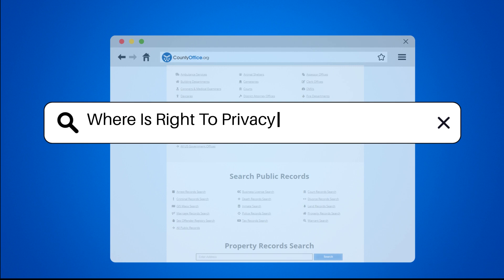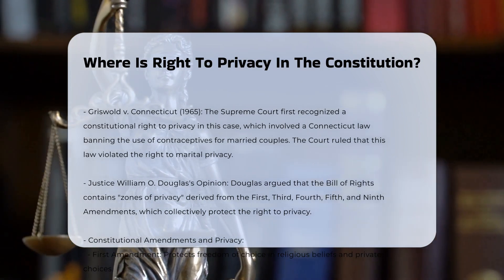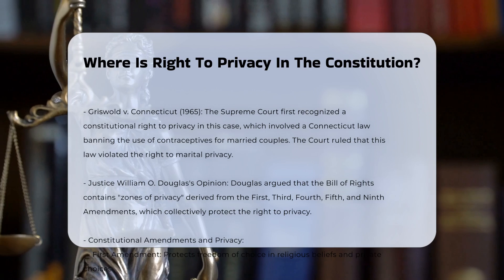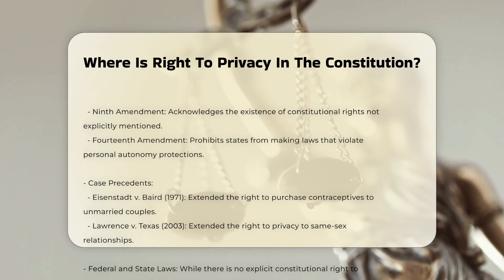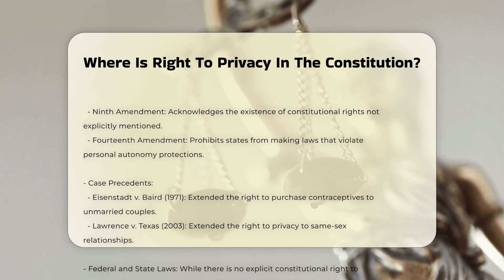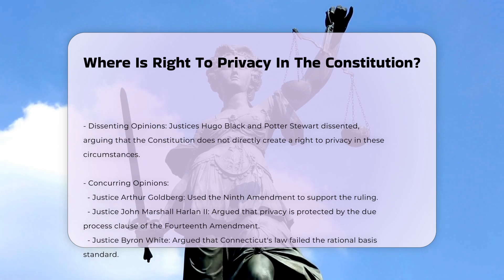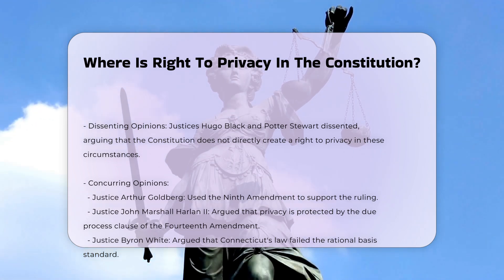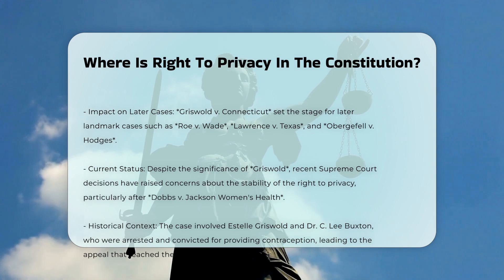Where Is Right To Privacy In The Constitution? - CountyOffice.org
Where Is Right To Privacy In The Constitution? Have you ever wondered about the constitutional right to privacy and where it stands in the U.S. Constitution? In this enlightening video, we delve into the intricate relationship between privacy and constitutional protections, exploring how the Supreme Court has shaped privacy rights through landmark cases. Starting with the pivotal Griswold v. Connecticut case, we uncover the constitutional amendments that implicitly safeguard privacy, such as the First Amendment's protection of religious beliefs and the Fourth Amendment's shield against unreasonable searches. Discover how subsequent cases like Eisenstadt v. Baird and Lawrence v. Texas have expanded privacy rights, and explore federal and state laws like the Fair Credit Reporting Act and HIPAA that safeguard privacy.